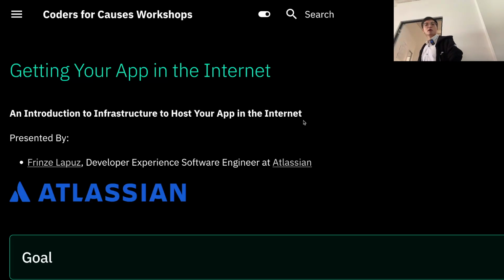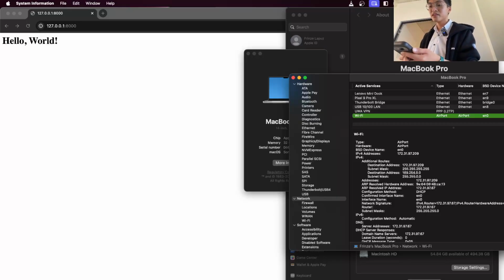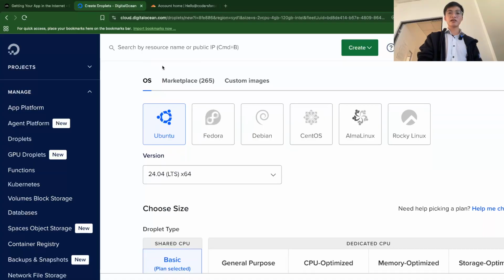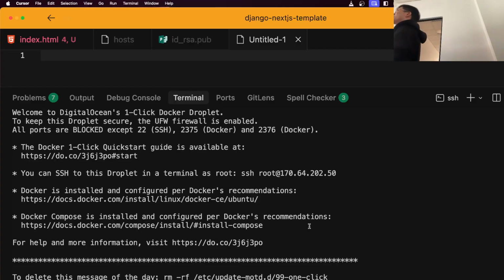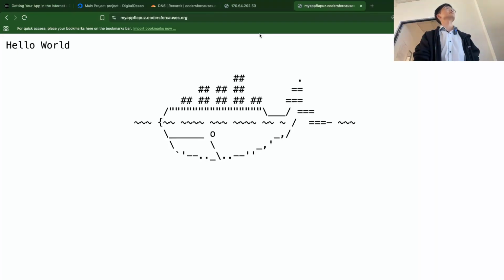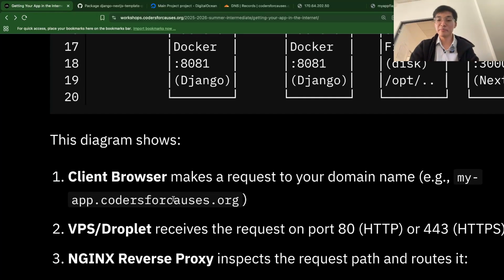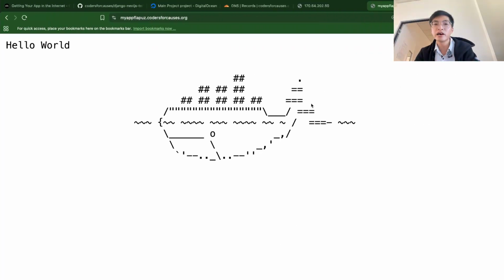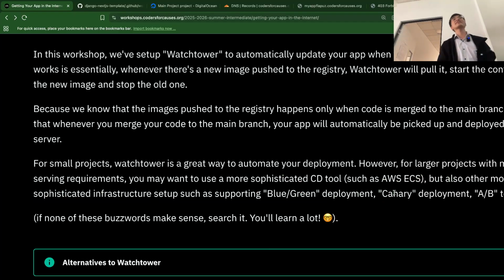Deployment Workshop (Intermediate Project Summer 25/26)